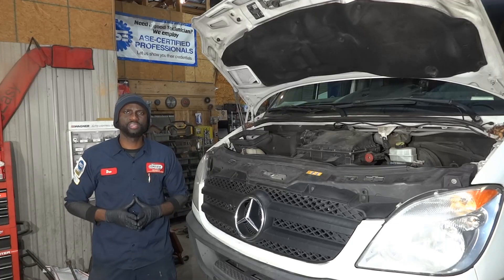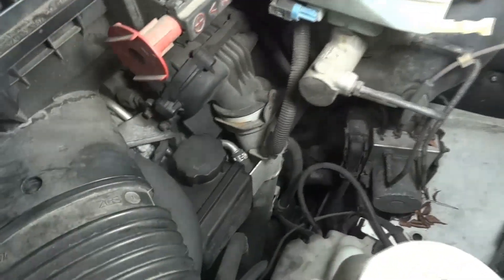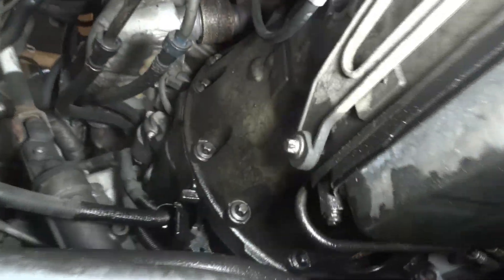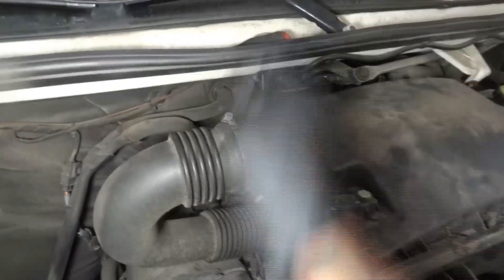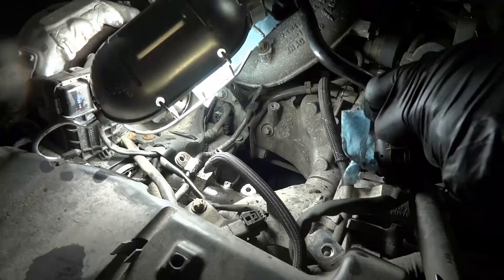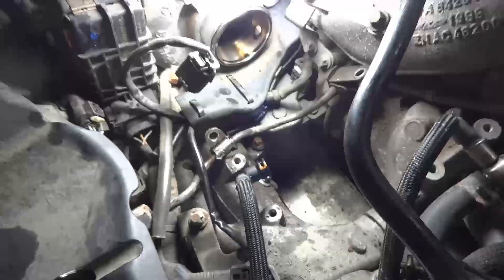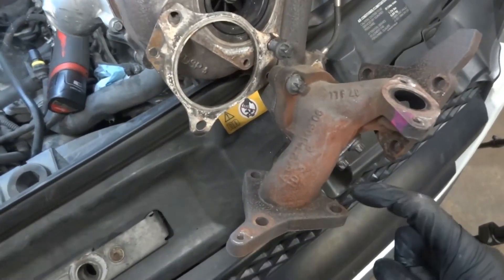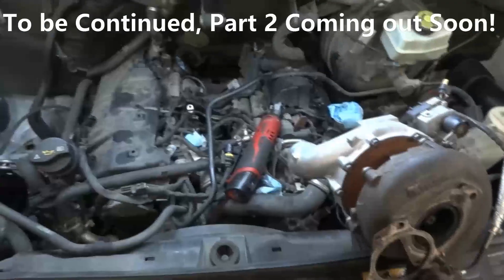Mercedes Sprinter Engine Oil Cooler Leak - Diagnosis & Repair Part 1 / Turbo Removal on Sprinter Van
in this video I'm gonna share with you how to identify and fix an oil leak coming from the oil cooler on a Mercedes Sprinter! This is Part 1,